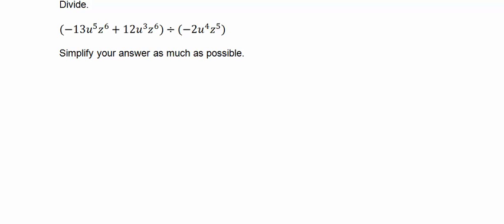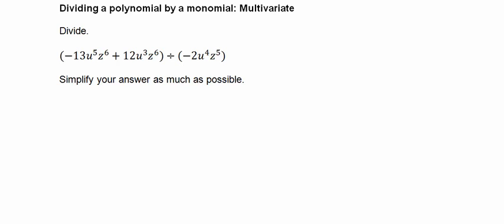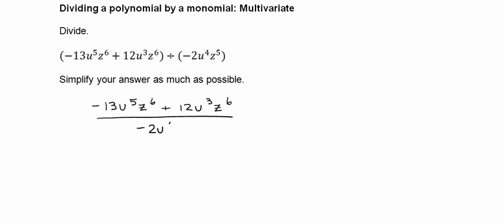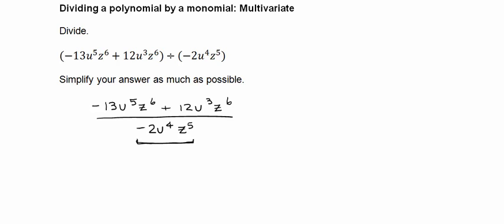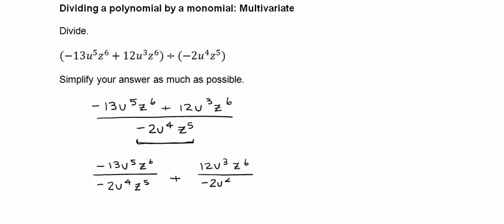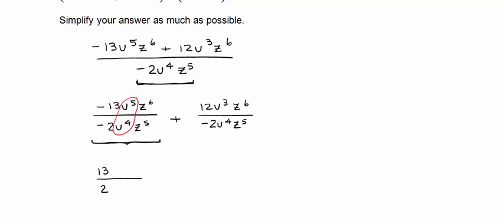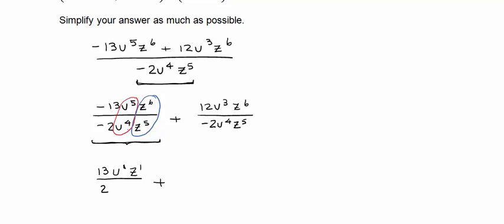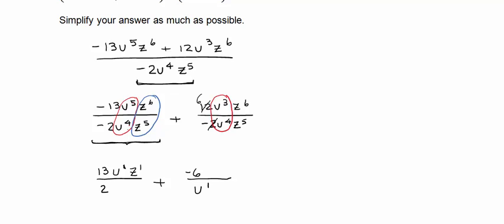Dividing a polynomial by a monomial (multivariate)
MAT 0028 ALEKS Module 5 - Dividing a polynomial by a monomial (multivariate)